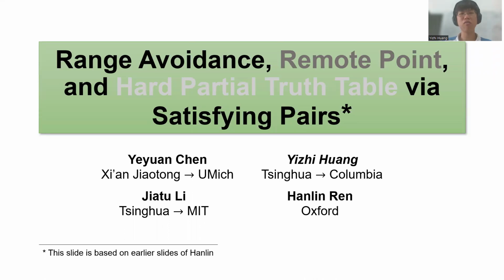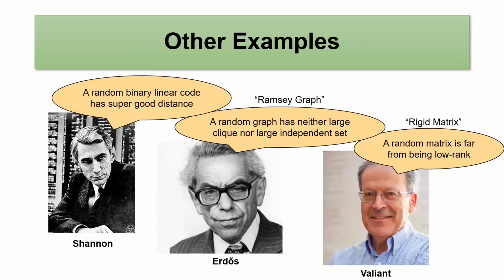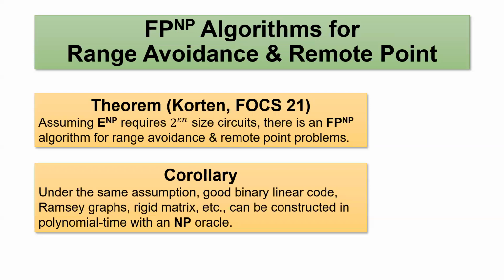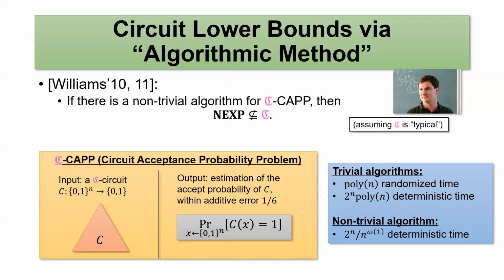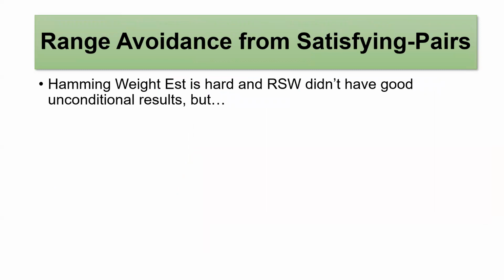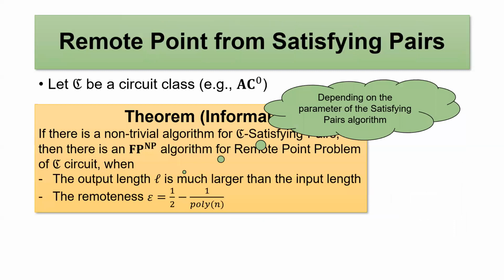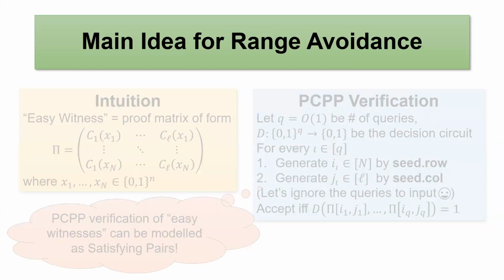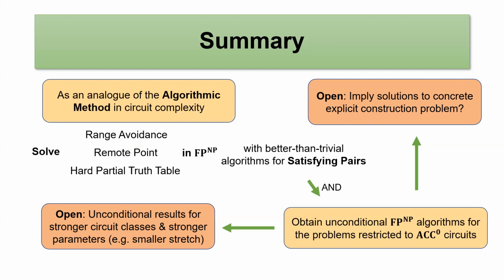STOC 2023 - Session 7A - Range Avoidance, Remote Point, and Hard Partial Truth Table ...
Range Avoidance, Remote Point, and Hard Partial Truth Table via Satisfying-Pairs Algorithms.

Yeyuan Chen (Xi'an Jiaotong University); Yizhi Huang, Jiatu Li (Tsinghua University); Hanlin Ren (University of Oxford)